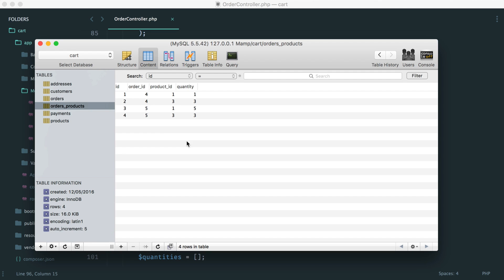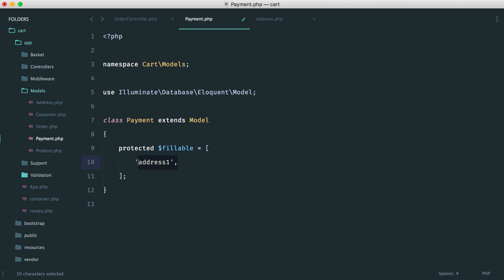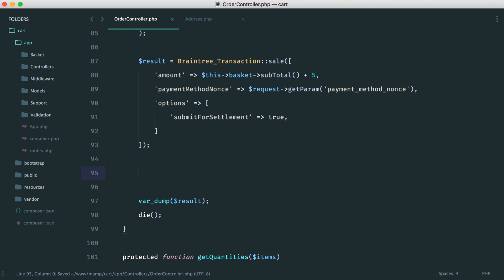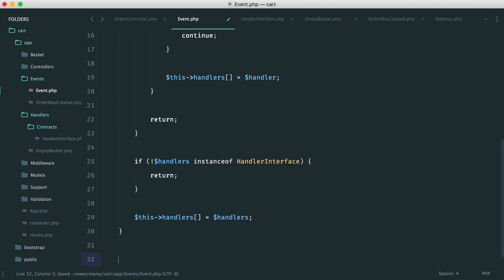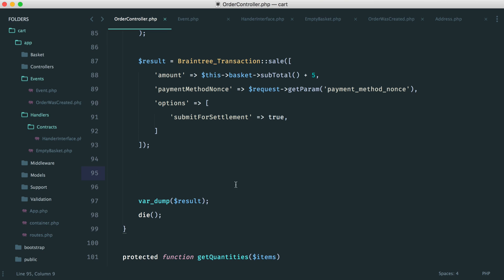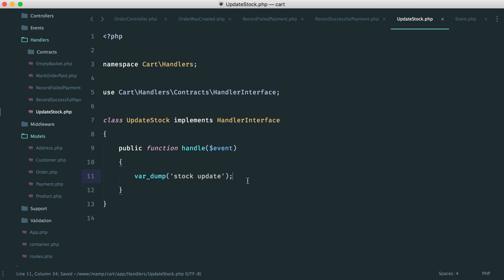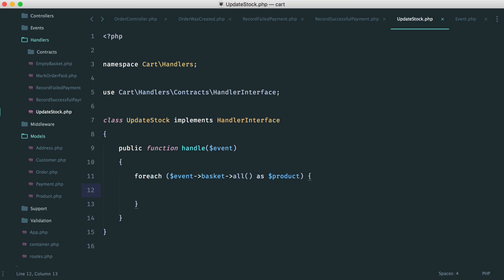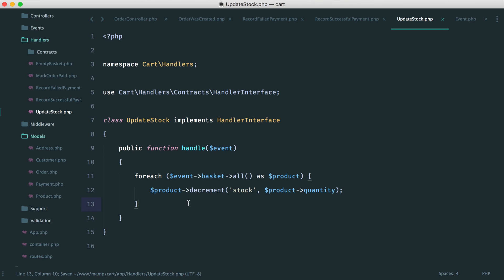Build A Shopping Cart with PHP: Events after payment (14/15)